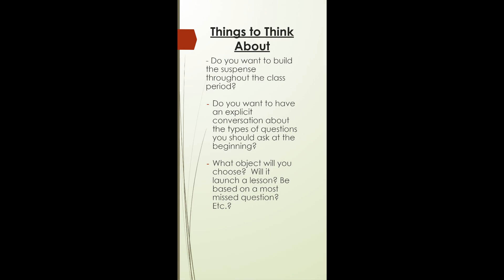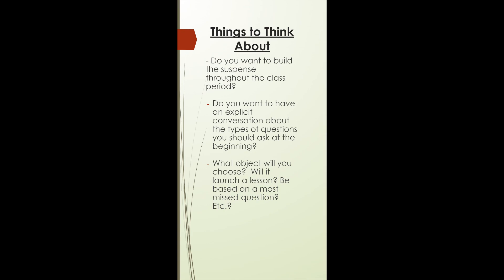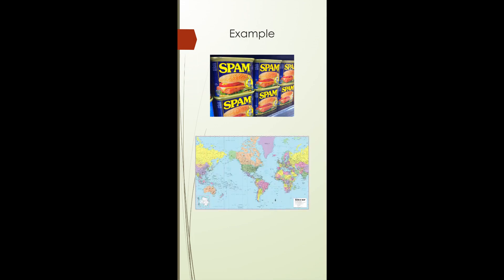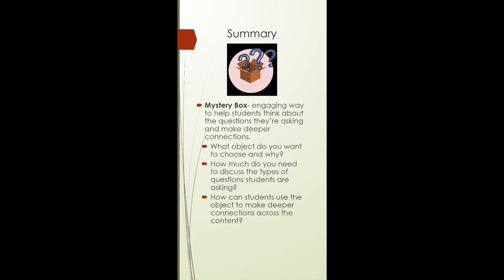GaDOE Tiny Video Mystery Box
Asking questions and making connections.